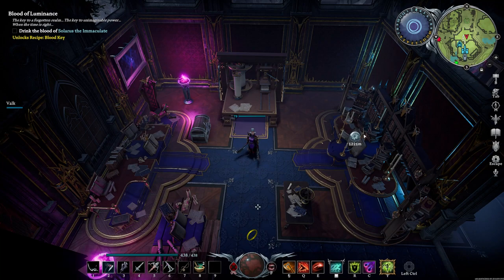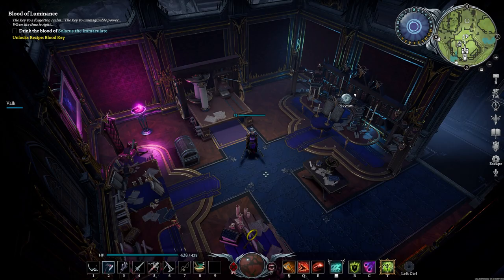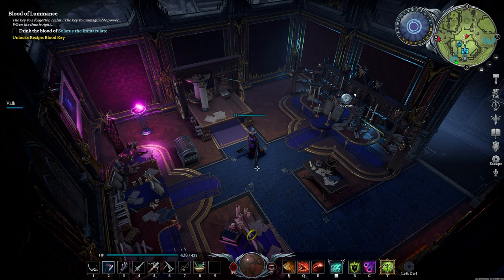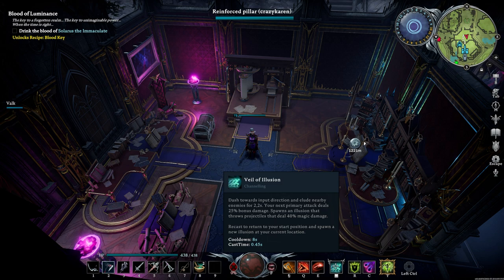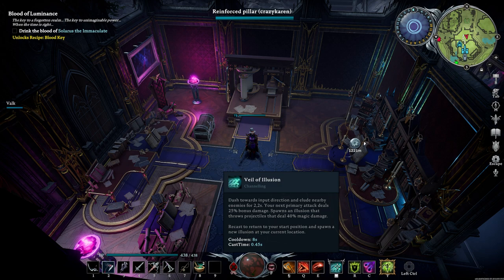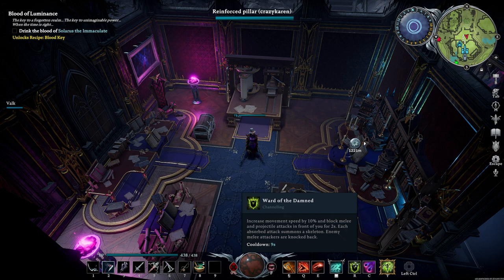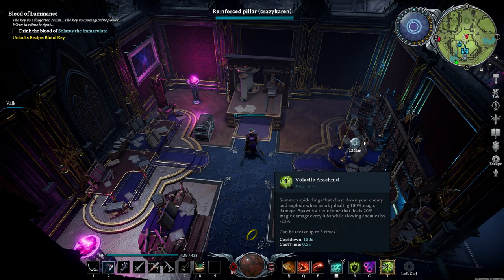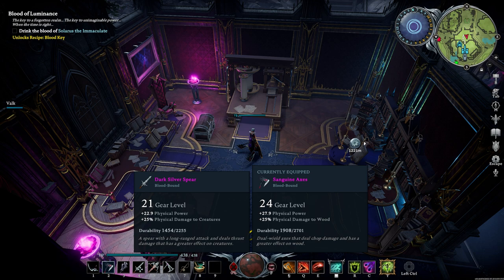V Rising: Morian the Stormwing Matriarch Guide, Location & Full Boss Fight | SOLO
In this V Rising video I cover Morian the Stormwing Matriarch Boss location, Boss fight and skills I used to take her down and control the fight.

🎉Star Citizen: Use my code when creating a account: "STAR-Q3VN-ZT3F"